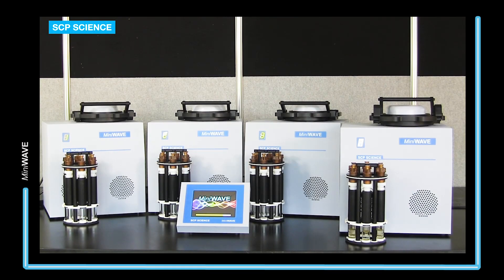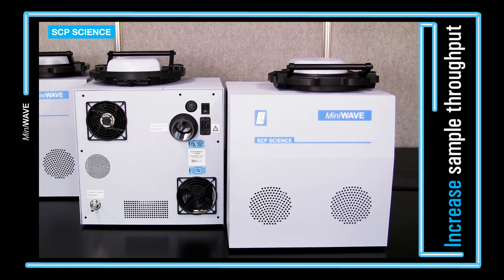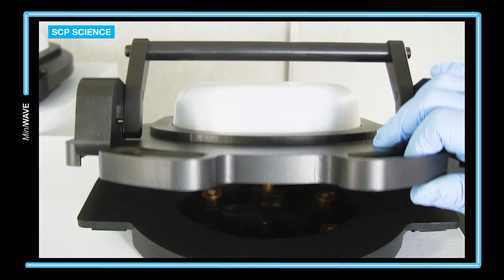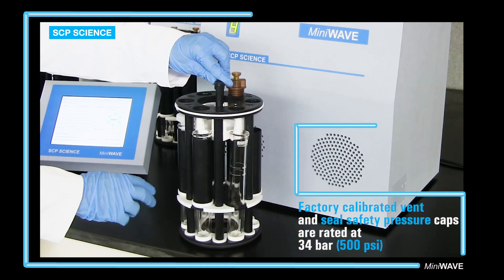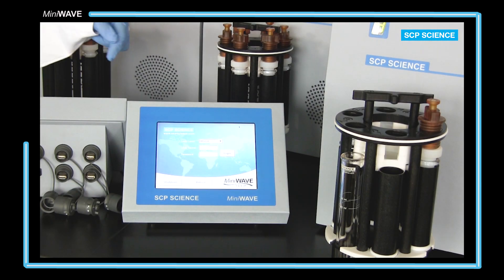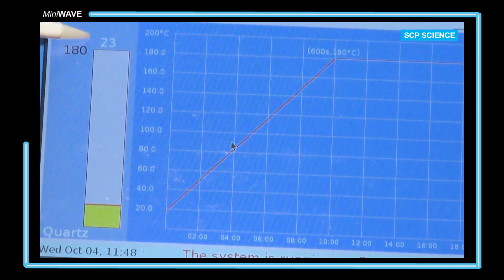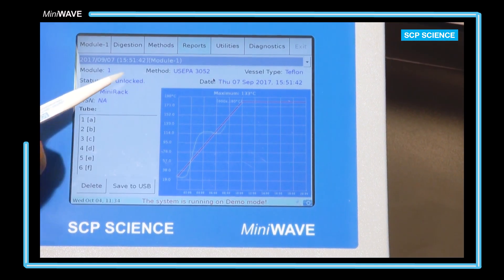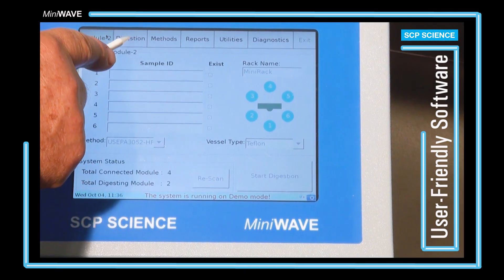MiniWAVE Microwave Digestion System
MiniWAVE is a top-loading, compact, microwave digestion system consisting of a touch screen controller and up-to 4 digestion modules. Each module is able to digest up to 6 samples simultaneously in 75 ml PFA Teflon® or Quartz Vessels. Using two or more modules, it is possible to run completely different sample types on each module using sample-specific operating conditions.

An IR sensor monitors the sample temperature of each vessel. A single 1000 Watt magnetron is centrally located to provide even microwave energy. With this unique design, microwave energy is evenly distributed throughout the digestion chamber to provide reproducible results, sample to sample. Ideal for environmental, agricultural, petroleum, geological, food and biological samples.

110V and 220V systems available. 2.45 GHz, 1000 Watts. Maximum controllable temperature to 200 °C.